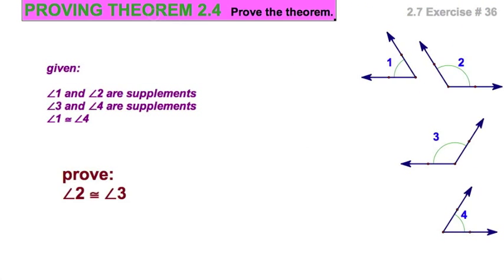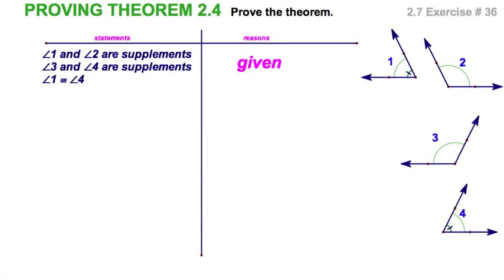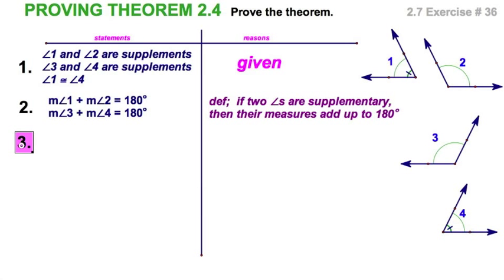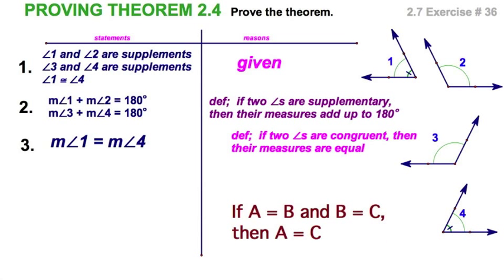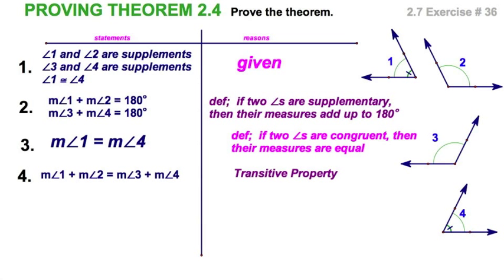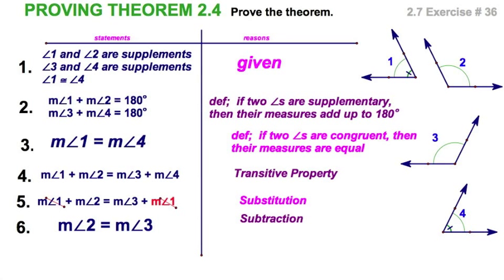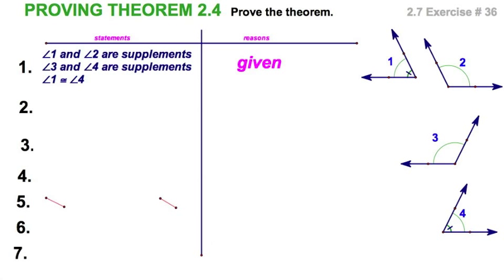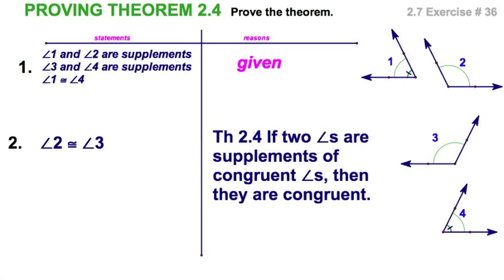2.7 Proving Theorem 2.4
Exercise #36 from McDougal-Littel textbook, section 2.7.
Write a proof for theorem 2.7.

If two angles are supplementary to congruent angles, then they are congruent